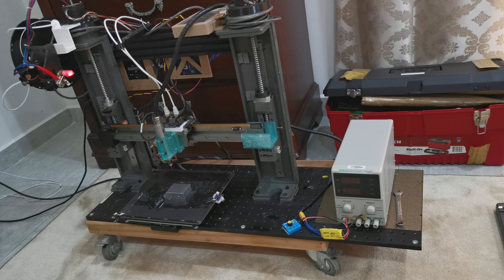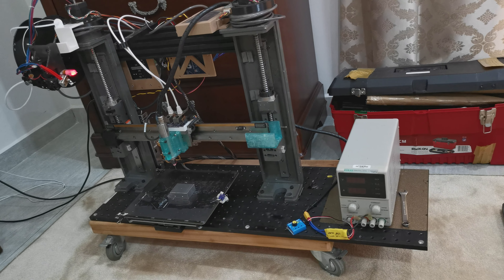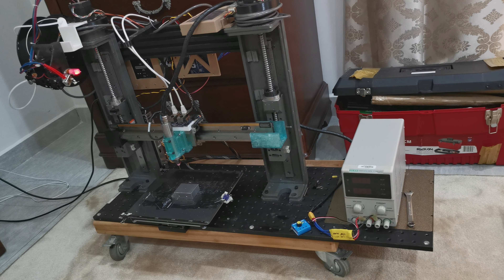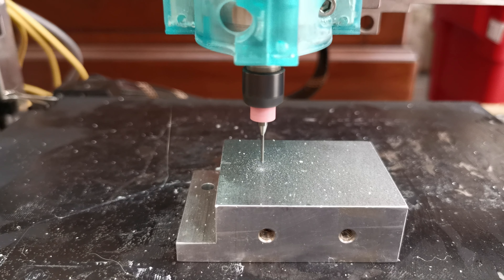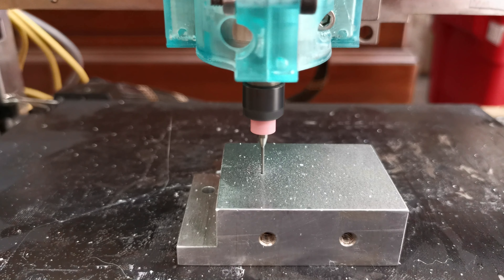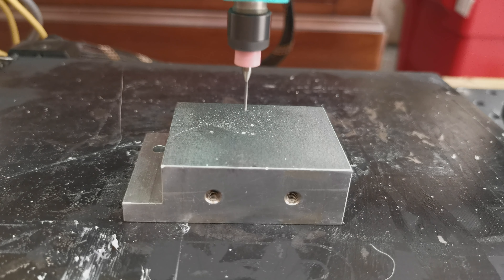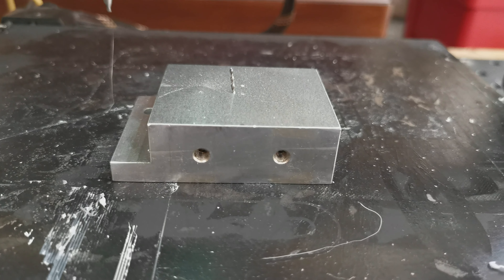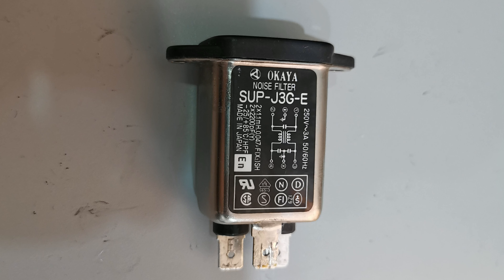SycoTec KaVo milling spindle on linear motor 3D printer. (Drilling Test)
In this video I am running a simple test of the SycoTec KaVo milling spindle. I am driving this spindle with a cheap hobby RC motor control. You can see that shielding of the motor cable is very important.